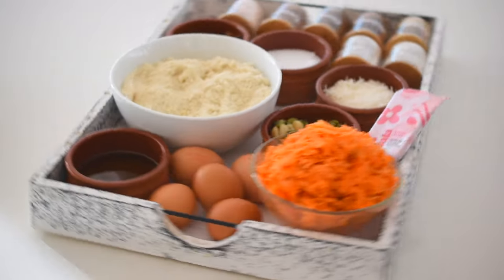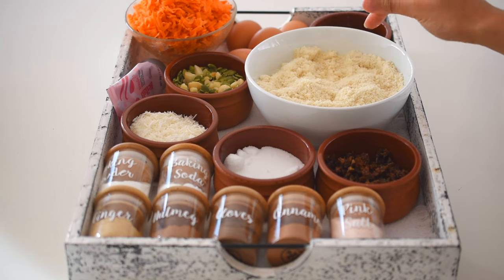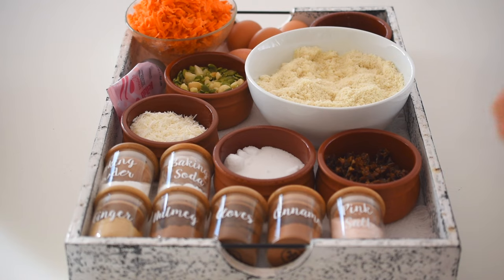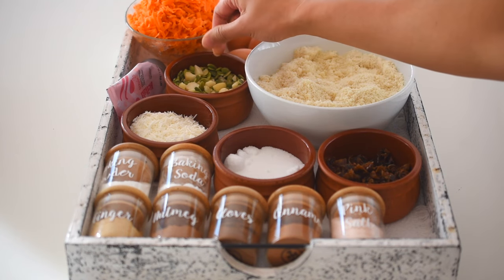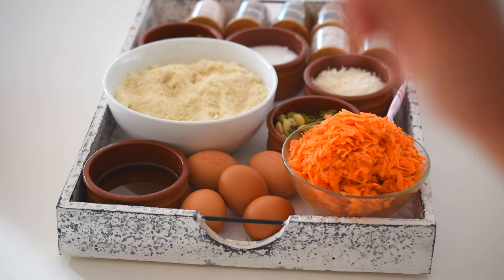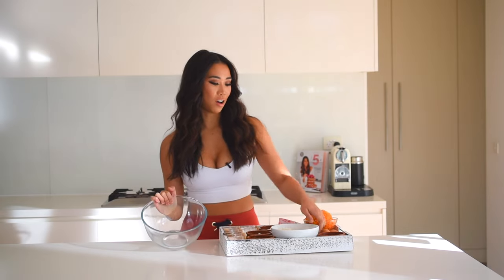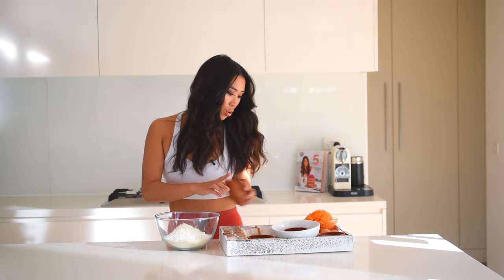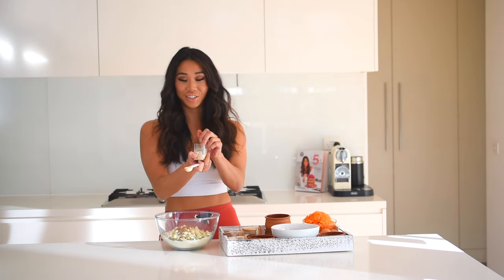BEST EVER Healthy Carrot Cake to Cure Sugar Cravings | YOU MUST MAKE THIS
GET THE RECIPE:
OR
DM me your email on Instagram @amyleeactive x

THE REST OF THE WORLD: available in Amazon, Barnes & Noble, Readings & more!